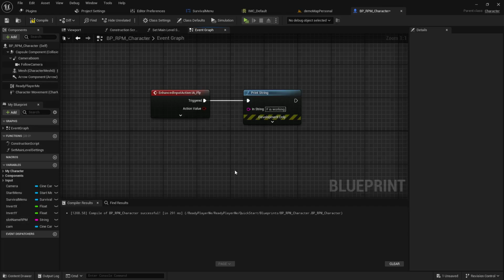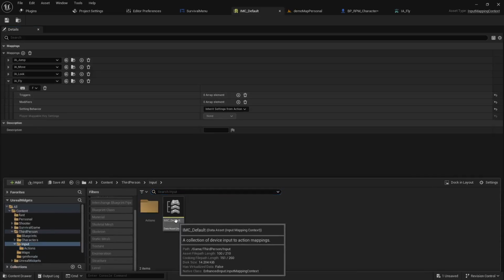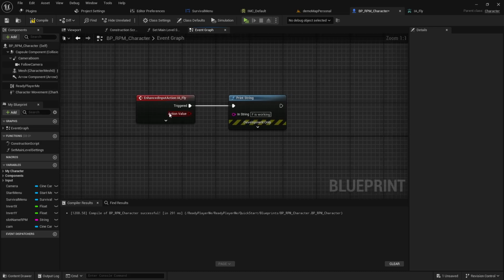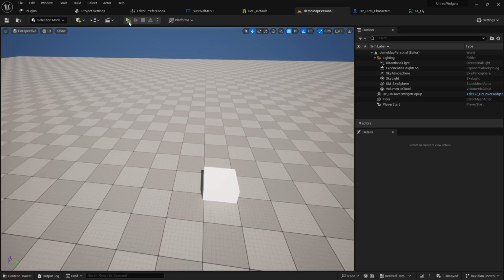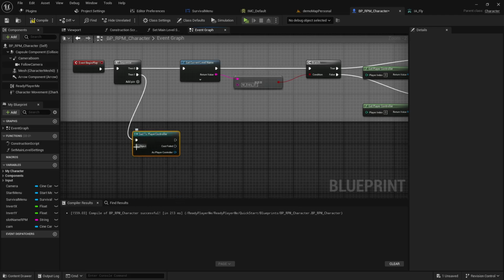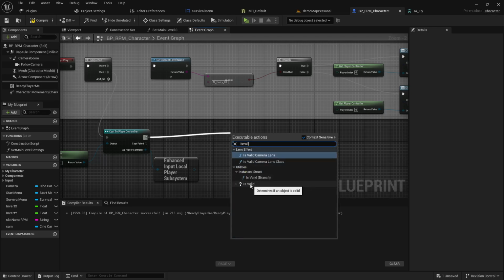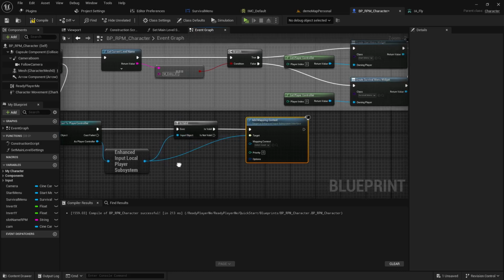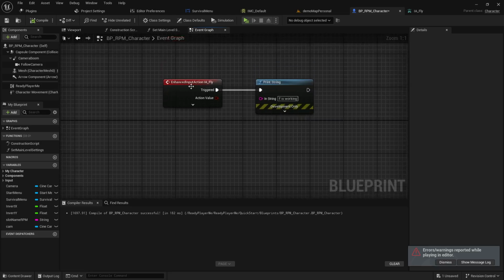Enhanced Input Action button not working bug fix | Unreal Engine 5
Are you struggling with the "Enhanced Input Action Button Not Working" issue in Unreal Engine 5? In this video, I walk you through a quick and effective fix that will get your input actions working properly in your project. Unreal Engine 5 has introduced some powerful input features, but they can be tricky to manage when bugs occur.

coindrop.to/marufkhan